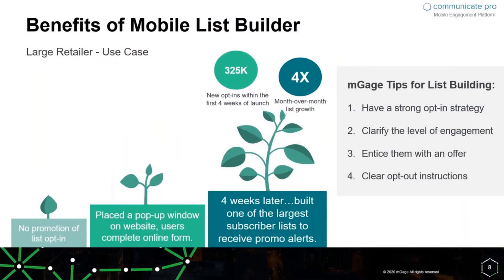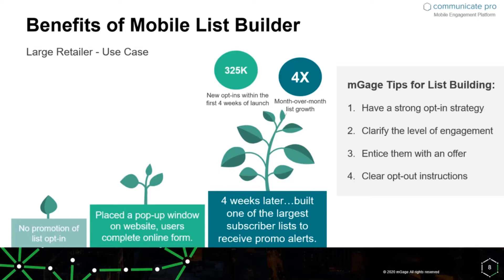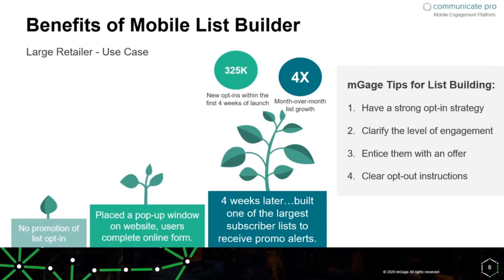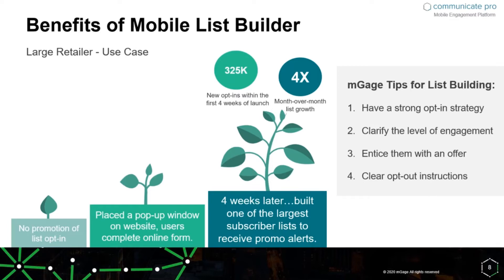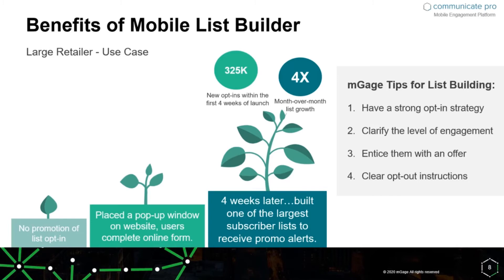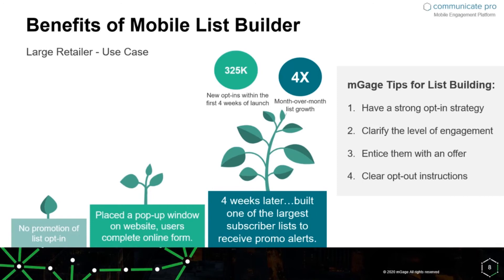Mastering Mobile Marketing: Benefits of Mobile List Builder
Snippet from the Master Mobile Marketing webinar showcasing mGage's mobile messaging platform Communicate Pro.